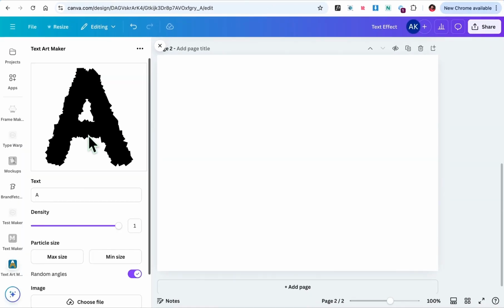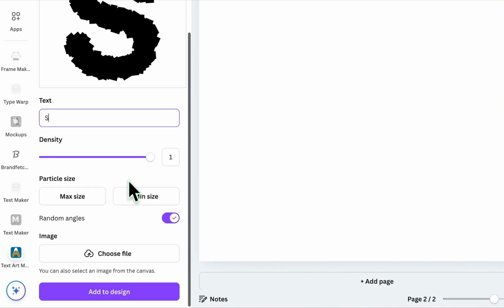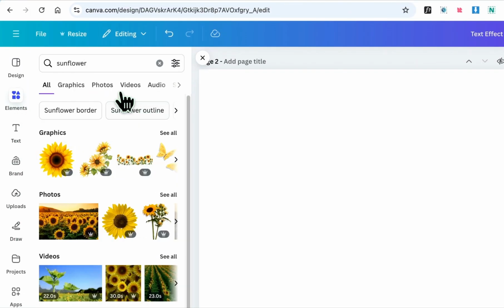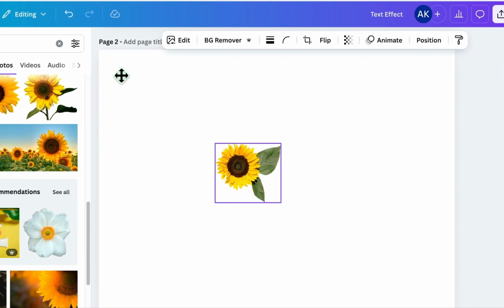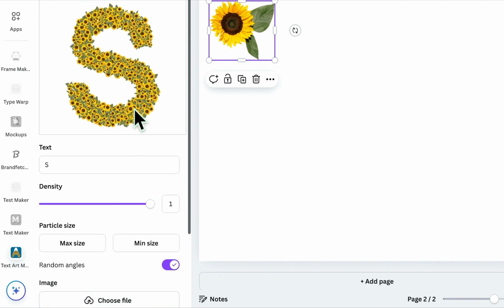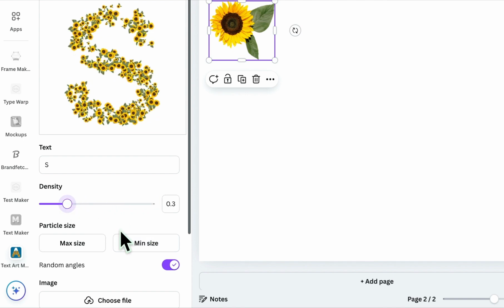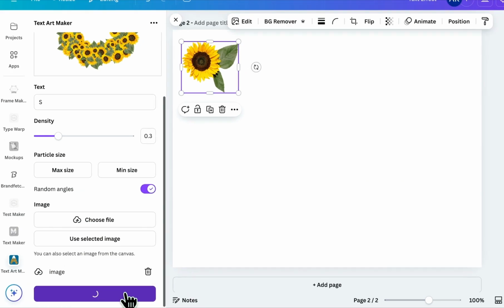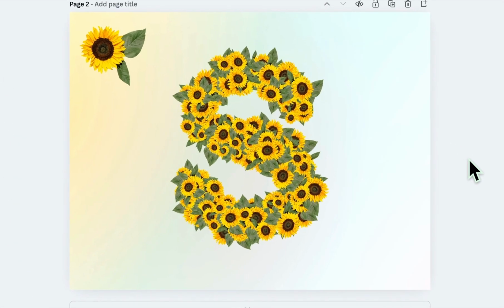Fill Text with Image in Canva FREE (Design Beautiful Text Effect Easily)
In this canva tutorial i'll show you how fill text with image using canva free. By the end of this video you will able to create unique and beautiful text effects easily in canva.